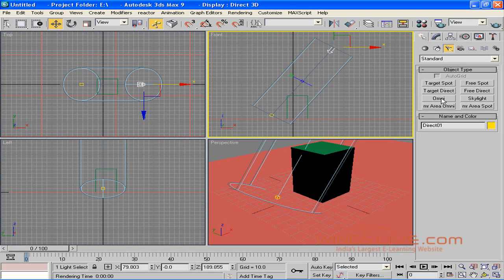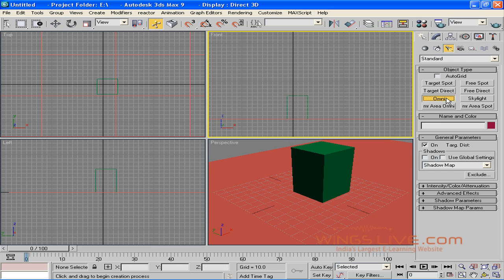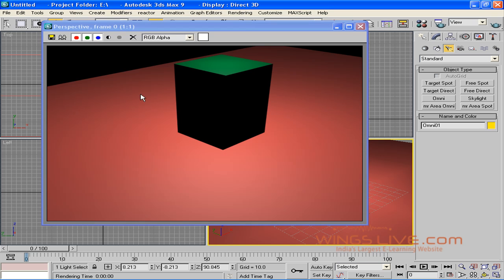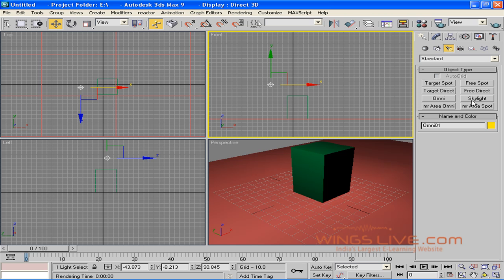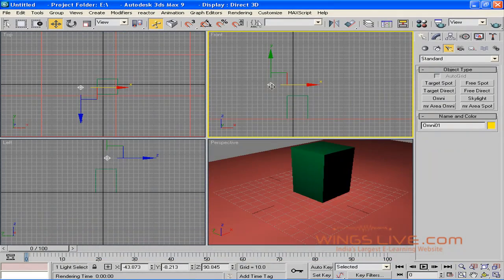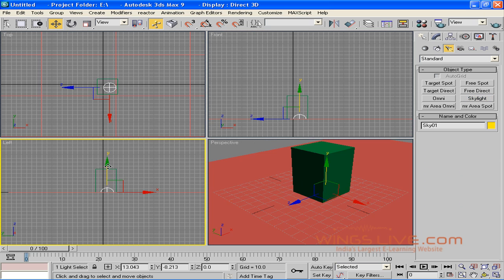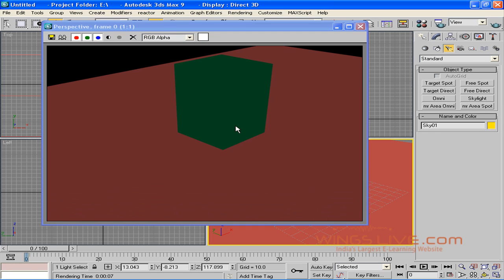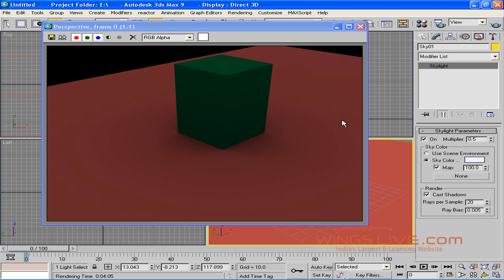3ds max Omni Lights tutorial - Wingslive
A Video Tutorial showing how to use Omni Lights in 3ds max.. For more tutorials